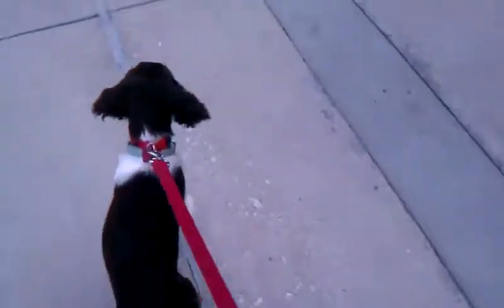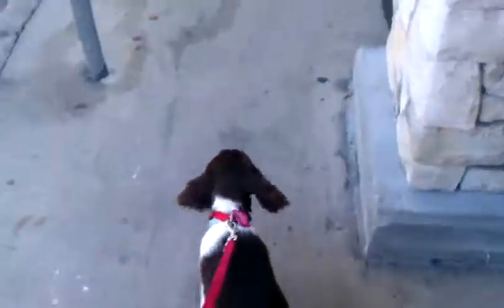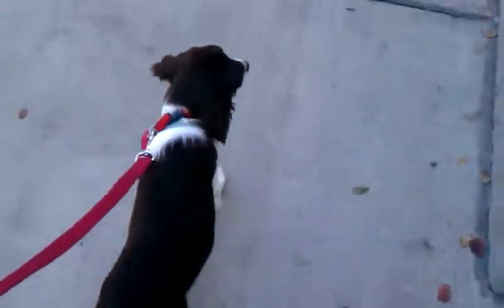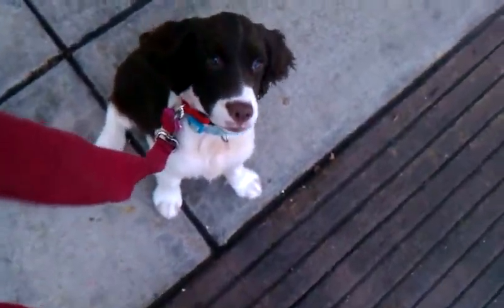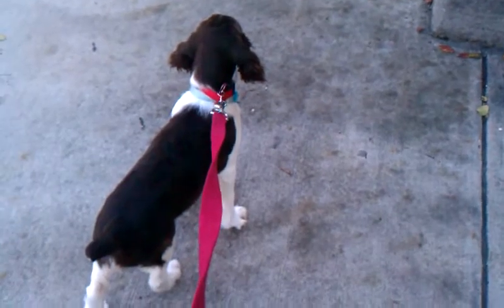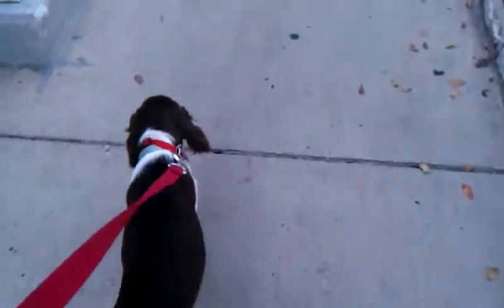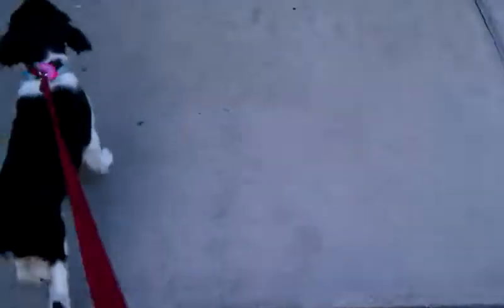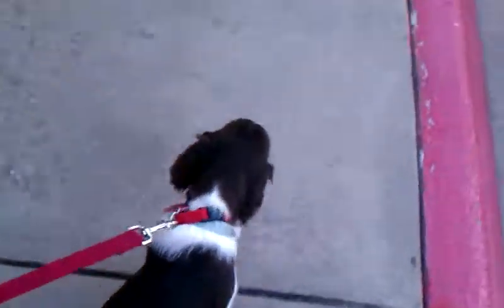Dolley LW puppy 9 19 12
Working with Dolley on leash walking.  Talking about focusing on one training task at a time when training, especially a puppy.  Also talk about how to train 'pass bys', which is passing other people or dogs when permission hasn't been given to go greet.